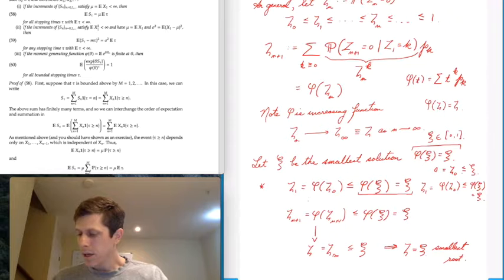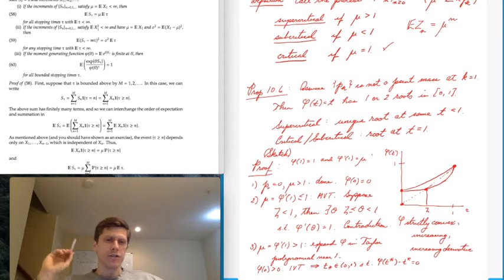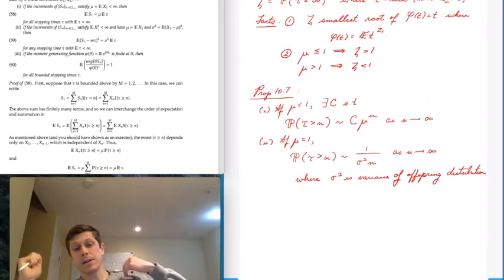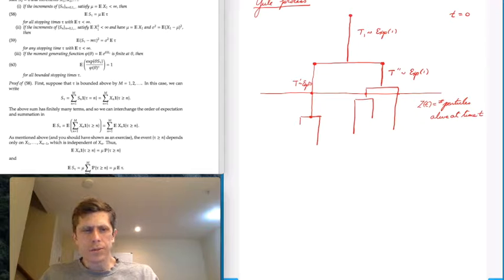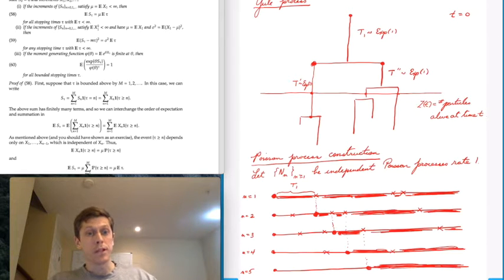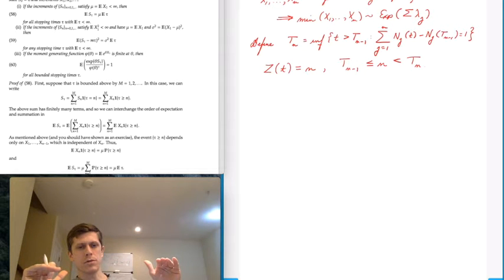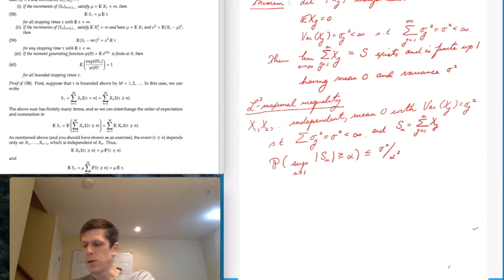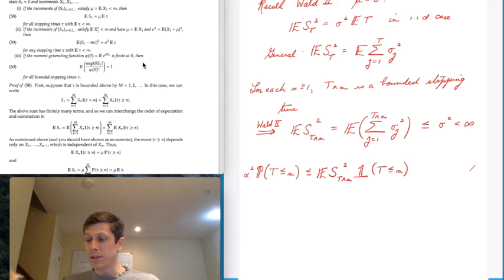Galton-Watson and Yule Processes (Lecture 7)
Galton-Watson processes and introduction to Yule Processes